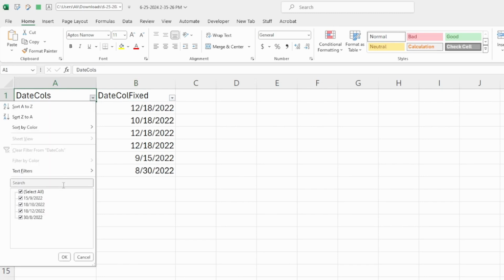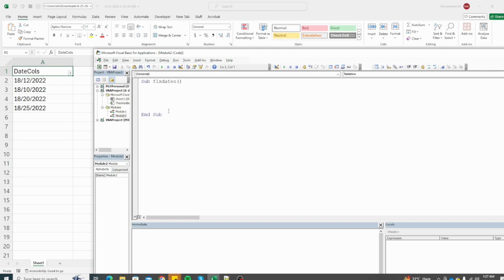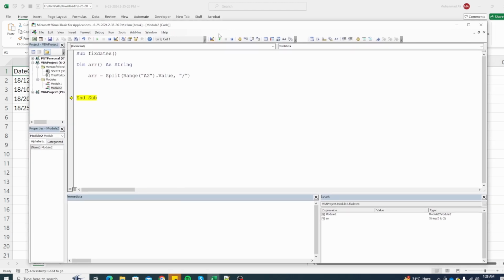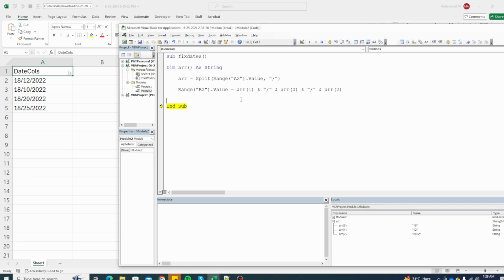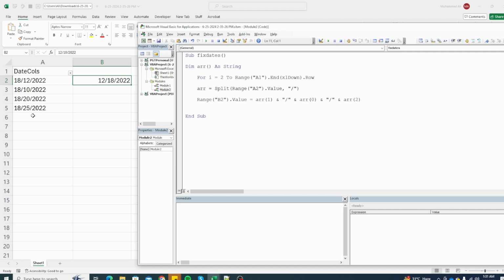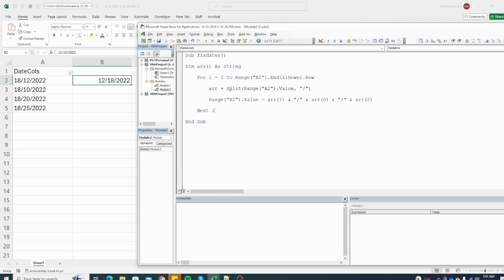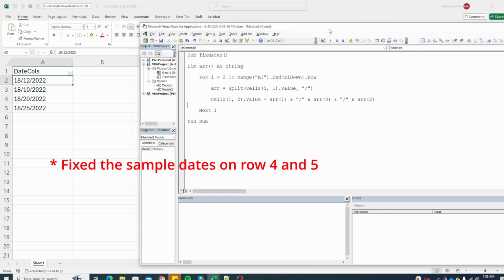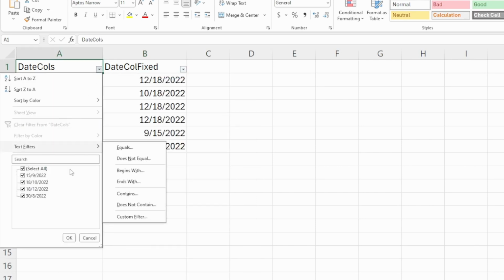VBA - Fix date formats using split and arrays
In today's video, we will look at how we can fix date formats in excel using VBA. A lot of times we run into situations where dates are not formatted or recognised by excel, today we will tackle those situations.

Concepts used:

arrays
Split function
Concatenation